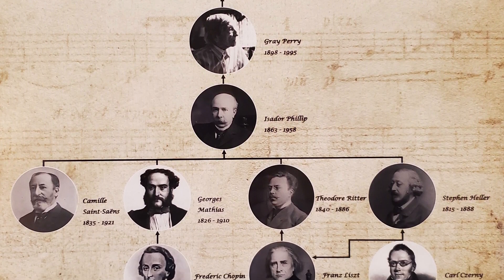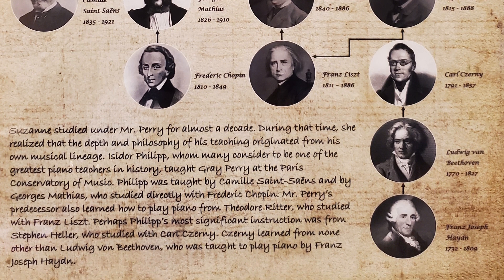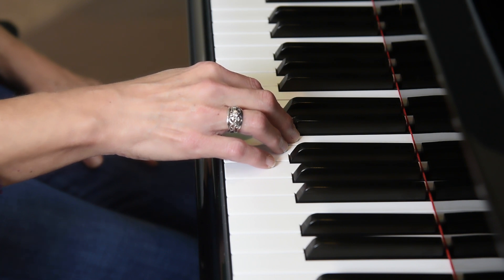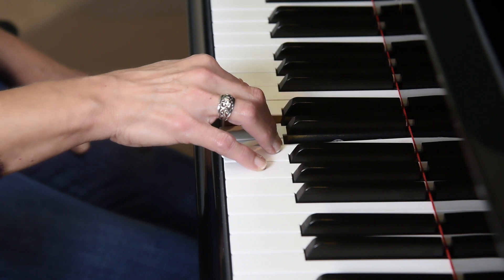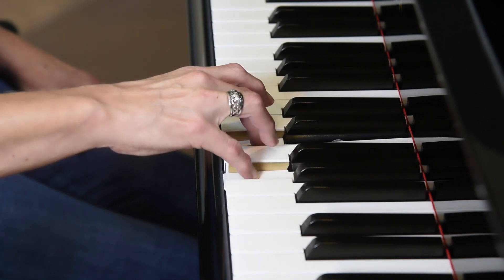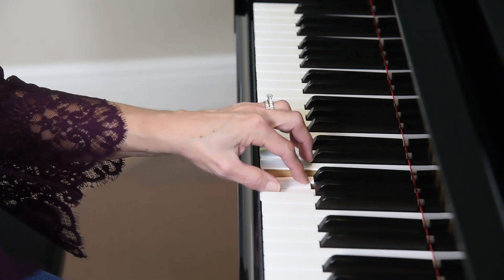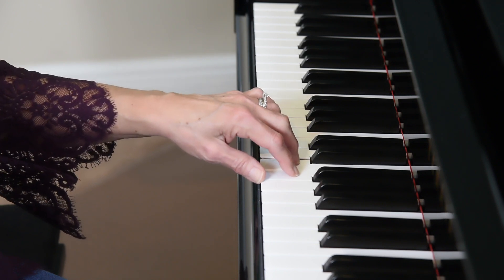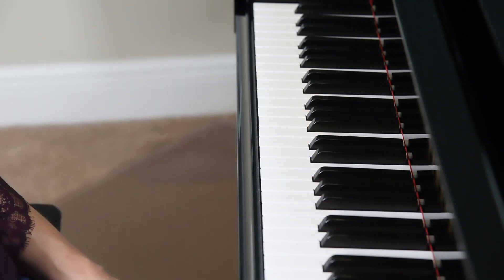Piano Independence Exercise #1 for Strengthening Fingers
Playing piano is a life-long skill that produces enjoyment and achievement. So, how do we develop the ability to move our fingers with accuracy, speed, strength, and control? This series of finger exercises has been shared through an amazing generational piano teaching lineage that is outlined in the first tutorial. This technique will produce incredible results. Practice each exercise until your fingers have mastered the movement before moving to the next video. Let’s have fun and begin training our fingers through these independence exercises.

Suzanne Herman independently releases original solo piano music, which can be found worldwide on Spotify

for more information about Suzanne Herman and her forthcoming releases.